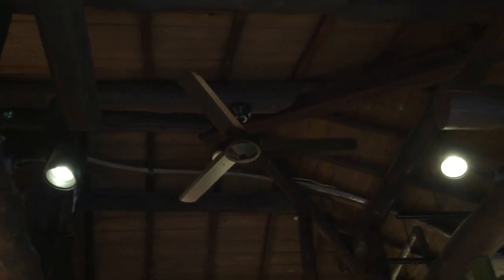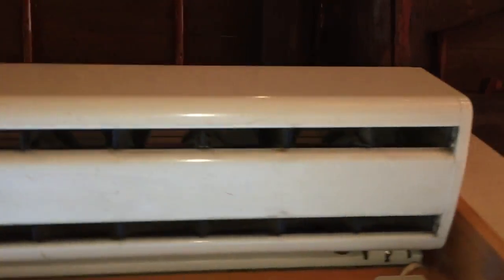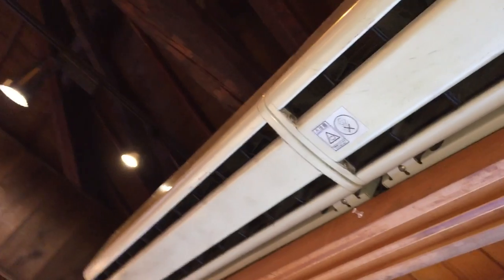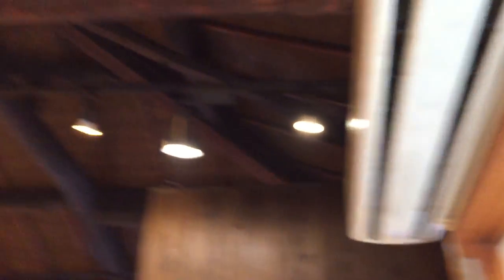Oderikku brand Industrial/commercial duty ceiling fan in a store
This video was recorded during our vacation to Kyoto, Japan.

This fan has a blade diameter of around 48" (122cm).